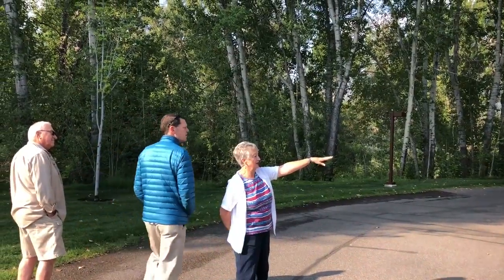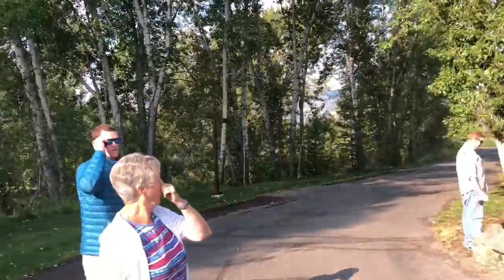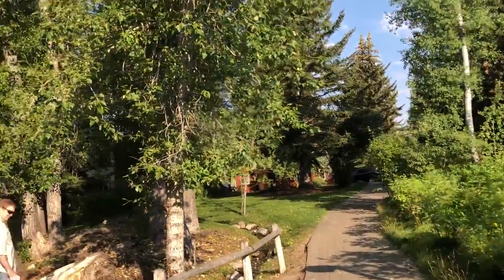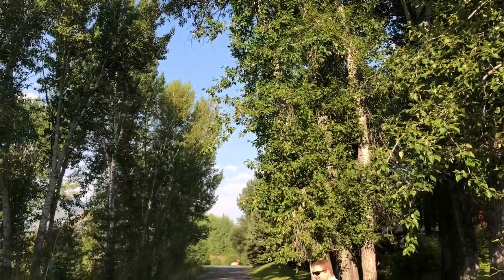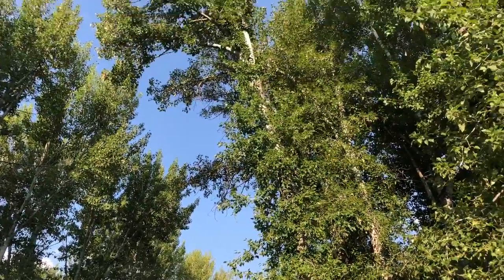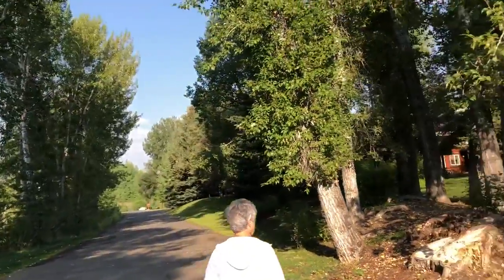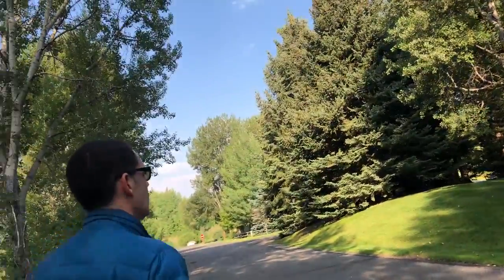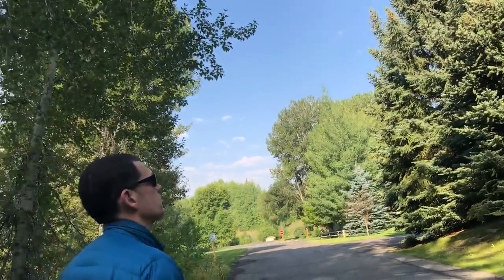July 28, 2018